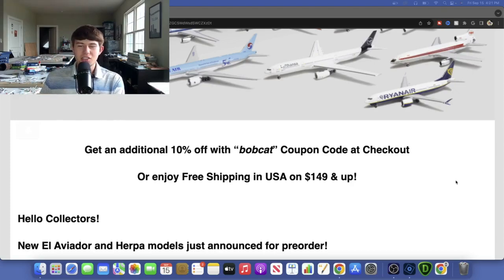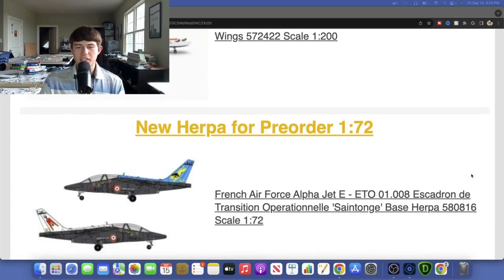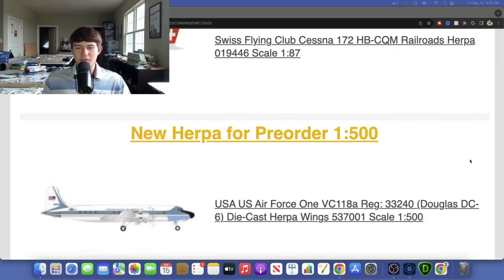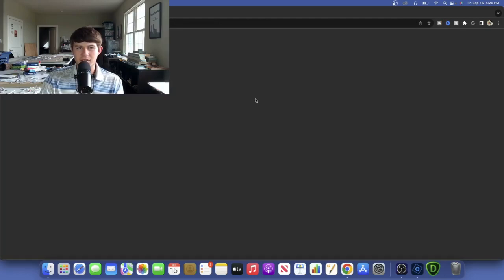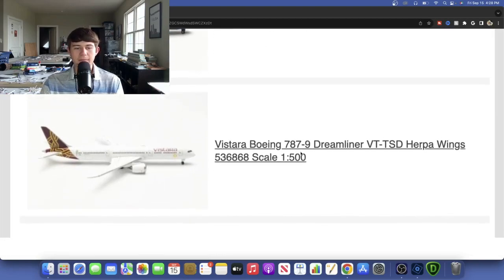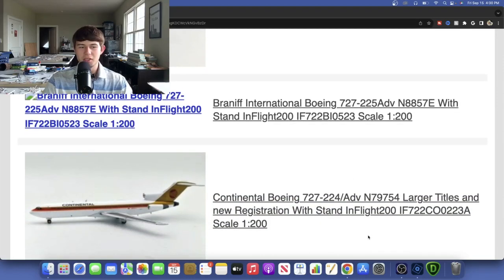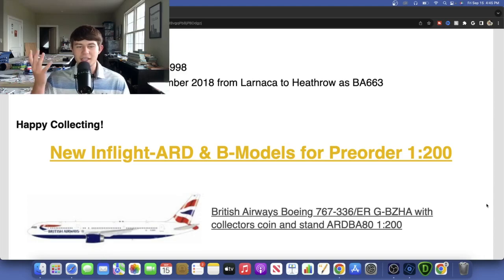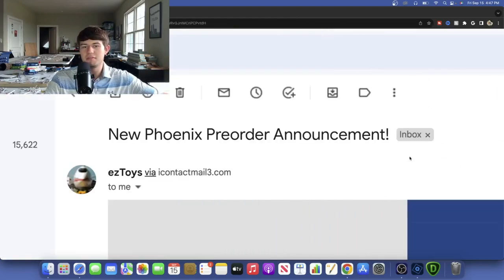*NEW* Herpa & InFlight Release Reaction! | Release Reactions #76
► Welcome back guys, today we have the Herpa & InFlight Release Reaction for you guys! This is a solid set of models to take us into fall! I hope you guys enjoy!